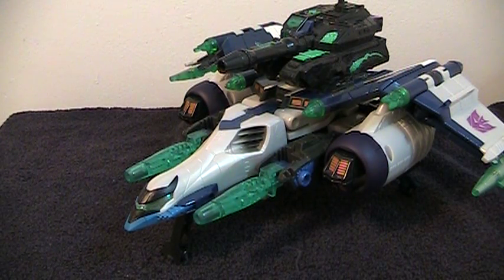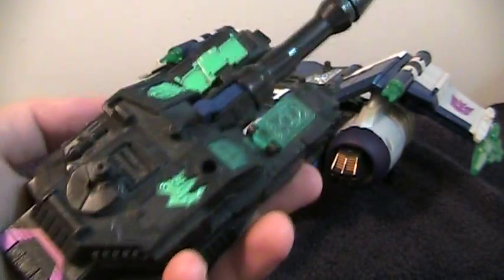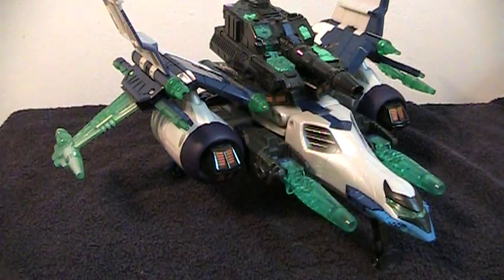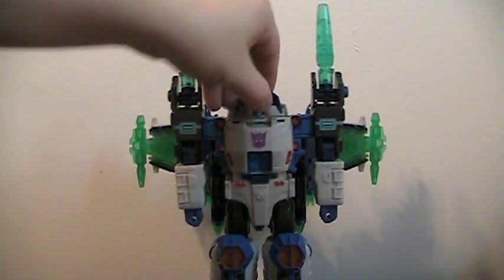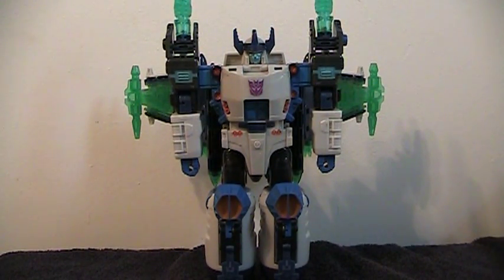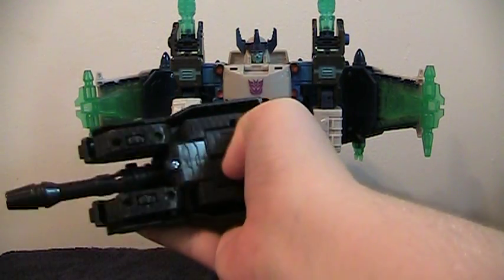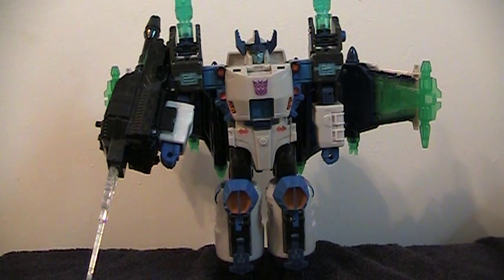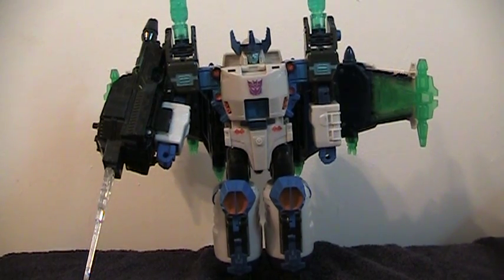Transformers Energon Megatron Review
Nice jet mode, but the robot mode is lacking.